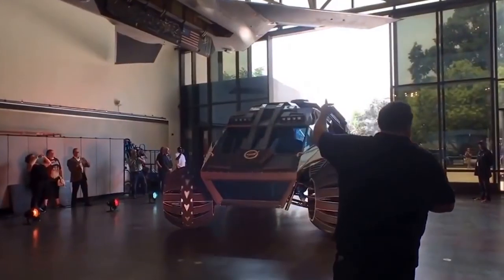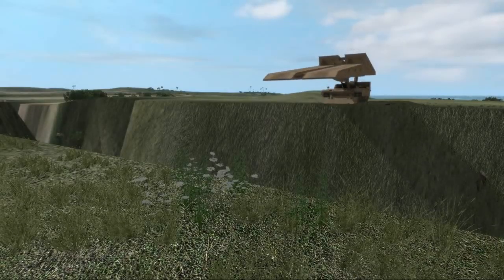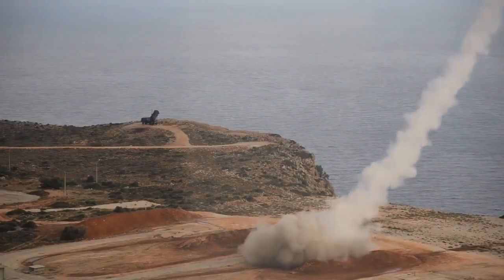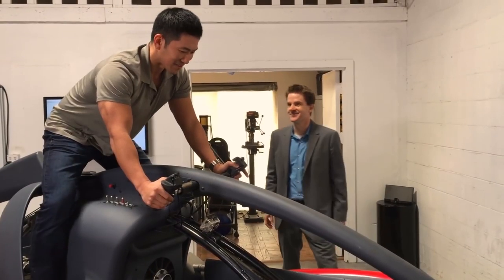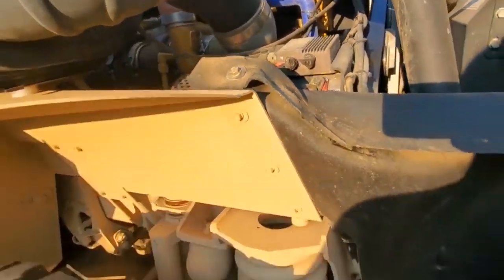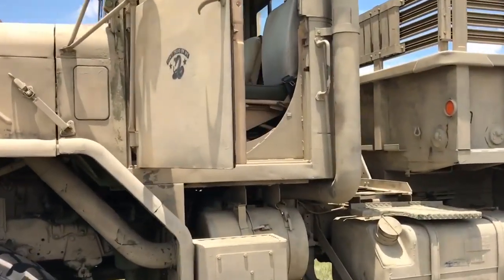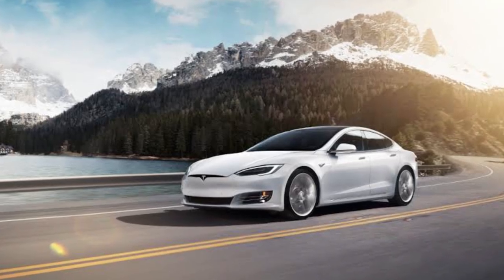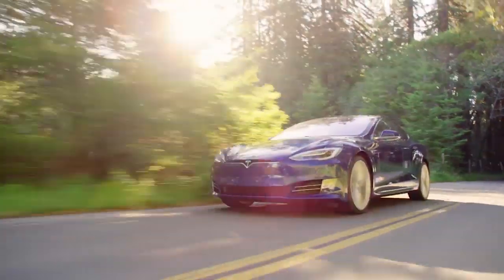Top New Advanced Vehicles And Technology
Hey there, viewers! We’re glad you could join us for this special video today! Thanks so much for being here. Do you love vehicles as much as we do! Yep! Awesome.

Sometimes man creates the most ingenious things, and using the brilliance of mathematical equations and breaking ground in engineering and physics sciences, well, we get to witness the most spectacular new and wonderful vehicular marvels, including the technology that comes with them!

And so for this wicked video, we’re going to give you insight and some awesome footage of some of the best we’ve found. The countdown will bring us 6 of these, and so without any more holdups let’s get straight into it now…

Number 6: The number 6 spot in our countdown goes to this amazing vehicle for its ingenuity and it’s useful ness. The M104 Wolverine Heavy Assault Bridge is an armored military engineering vehicle created by General Dynamics Land Systems, it was actually designed to provide deployable bridge capability for units engaged in military operations.

In fact, the Wolverine is essentially an M1A2 SEP tank with Leguan bridge-laying gear instead of a turret, so it has virtually all of the parent vehicle's speed, mobility, survivability, and automotive components too. This commonality was a key design factor in the Wolverine's development. The Wolverine also features an advanced communications package well designed to keep it in contact with local field commanders. However, the vehicle itself is unarmed in its capability.

The Wolverine is operated by just 2 crewmen who sit within the hull. Both crewmen have proper access to the bridging controls, while the bridge is carried in 2 sections which are uniquely stacked above the hull. Once a bridging site is chosen, it’s then that the vehicle securely anchors itself in place with a spade. The two sections of the bridge are joined together, and then the entire bridge is extended across the obstacle and dropped into its rightful place. The crewmen have the ability to make only minor corrections during launch. Once operations are complete, the Wolverine drives across the bridge and retrieves it from the other side simply by reversing the process. The bridge can be launched in under 5 minutes or retrieved in less than 10 minutes, and this occurs without the crewmen ever leaving the safety of their vehicle.

Once launched, the 85 foot Leguan bridge can support a 70-ton vehicle moving at 10 miles per hour. The Wolverine allows the heaviest of vehicles to cross craters, ditches, and even damaged bridges at combat speed. Wow!

Number 5: Our number 5 spot goes to this amazing vehicle! This vehicle is for military purposes and The MIM-104 Patriot is a surface-to-air missile (or SAM) system, the best of its kind used by the United States Army and several other allied nations. It is manufactured by the US defense contractor Raytheon and derives its name from the radar component of the weapon system. The AN/MPQ-53 at the heart of the system is known as the "Phased Array Tracking Radar to Intercept on Target" which is short for PATRIOT. The Patriot System replaced the Nike Hercules system as the Army's primary High to Medium Air Defense (HIMAD) system, and replaced the MIM-23 Hawk system as the Army's medium tactical air defense system. In addition to these roles, Patriot has been given the function of the US Army's anti-ballistic missile (or ABM) system, which is now Patriot's primary mission. The system is expected to stay fielded until at least 2040.

Patriot also uses an advanced aerial interceptor missile and high-performance radar systems. Patriot was developed at Redstone Arsenal in Huntsville, Alabama, which had previously developed the Safeguard ABM system and its component Spartan and hypersonic speed Sprint missiles.

Patriot systems have been sold to the Netherlands, Poland, Germany, Egypt, Japan, Israel, Saudi Arabia, Kuwait, Republic of China (Taiwan), Greece, Spain, United Arab Emirates, Qatar, and Romania. South Korea purchased several second-hand Patriot systems from Germany after North Korea test-launched ballistic missiles to the Sea of Japan and proceeded with underground nuclear testing in 2006. And Jordan also purchased several second-hand Patriot systems from Germany too.

These vehicles have been used in: The Persian Gulf War, The Iraq War, The 2014 Conflict between Israel and Gaza, The Syrian Civil War, The Yemeni Civil War, and The Saudi Arabian Conflicts up to now.

Number 4: At spot number 4, we’ve got this awesome vehicle. It’s the latest technology hovercraft. In fact, California-based tech company Aerofex has developed the Aero-X hovercraft that is slated to undergo flight tests which hit the market in the US in 2017. They are expected to go for about US $85,000.